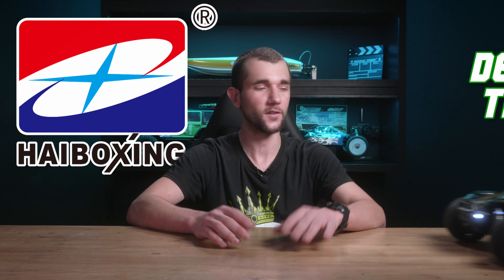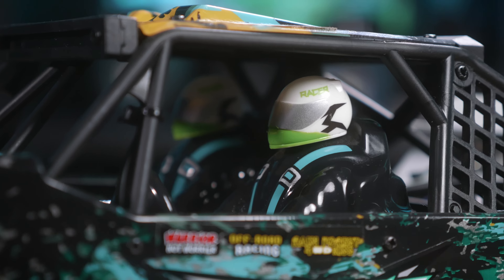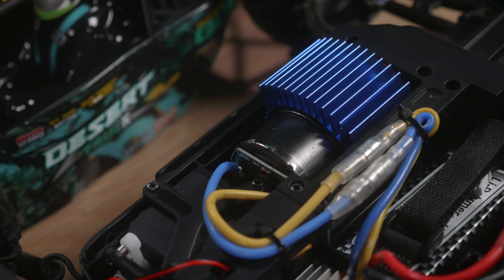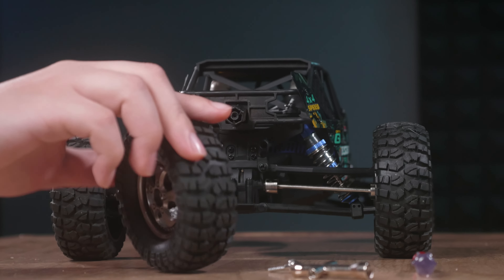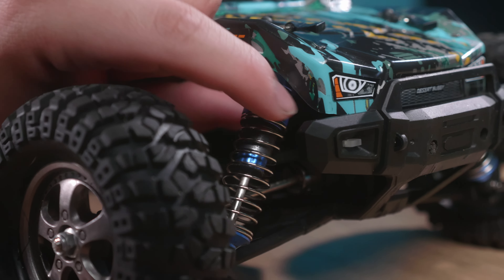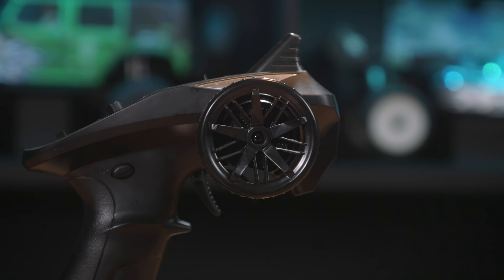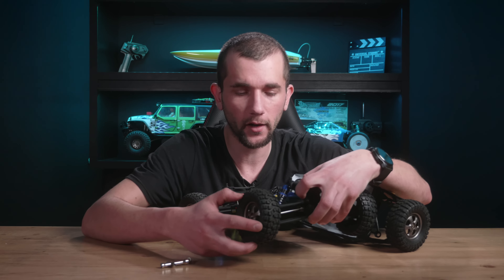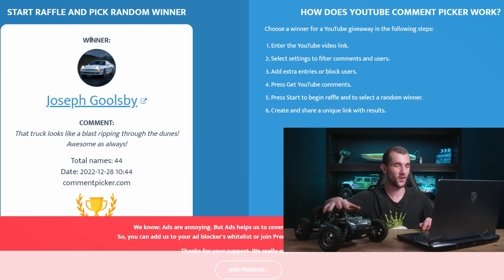HBX Desert Truck Review + Giveaway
Ready to see who the winner of the HBX Desert Truck was? Was it you? Tune in to find out and claim your prize! We have a lot more RC trucks to giveaway so make sure to stay tunned for the next giveaway if you didn’t win this one.

0:00 - HBX Desert Truck
1:18 - Reliability
1:46 - Motor
2:12 - Rear Functioning Spare Tire
2:30 - Motor & Battery
2:44 - Headlights & LED Roof Mounted Bar
2:57 - Spring Tension Shocks
3:11 - 36 Degrees Ackerman Steering Alignment
3:29 - Transmitter
4:07 - Weight
4:23 - Price
4:48 - Repair Process & Decals
5:03 - Giveaway
5:36 - Outro

Feedback is appreciated! Thanks for your continued support!

~ TheRcCrawlerKing ~